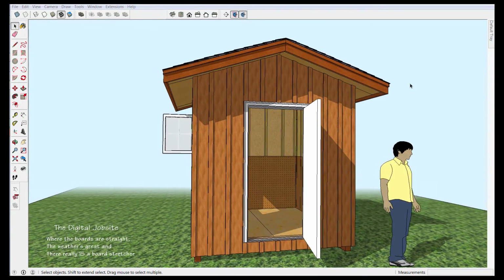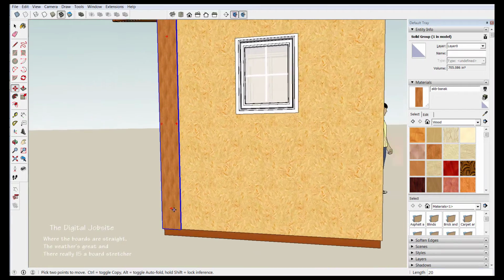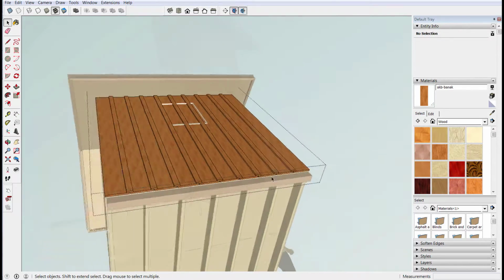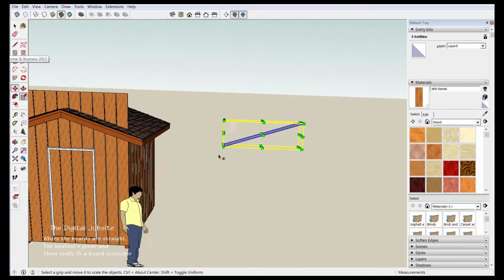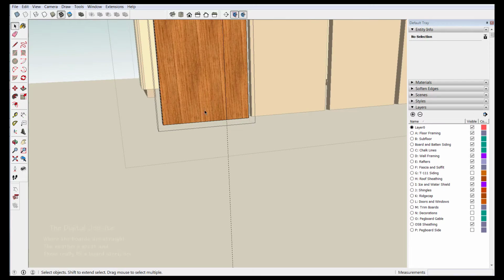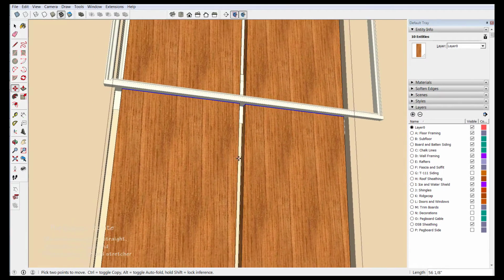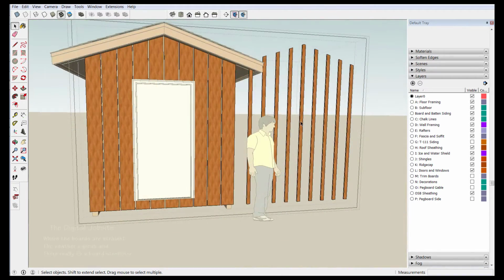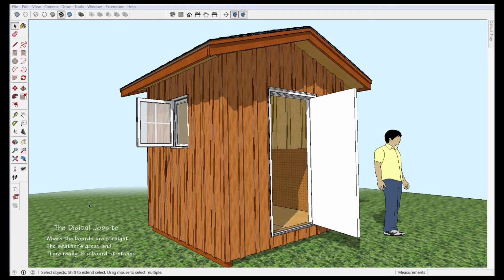How to Draw Board and Batten Siding with SketchUp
This tutorial is Part 3 of the How to Cut Lumber in SketchUp Series and shows how I use modeling methods to cut, fit and 'install' board and batten style siding on a gable-roofed shed.  The video was produced in response to a viewer comment about having difficulty 'drawing' angled siding pieces of various lengths for gable ends so I hope it addresses that question and helps others with modeling and building projects as well.